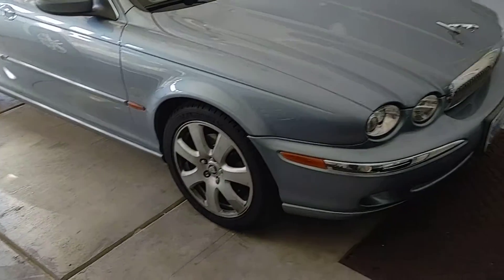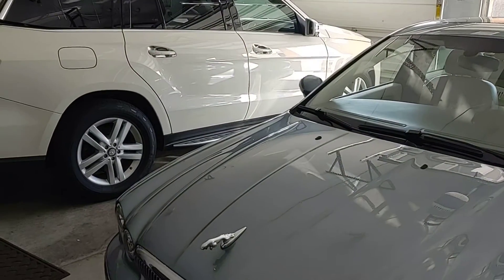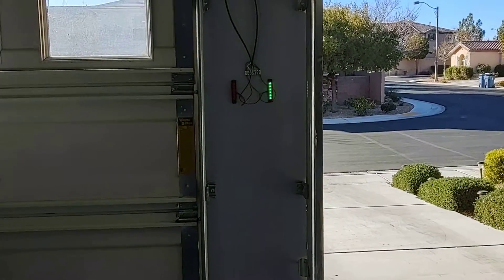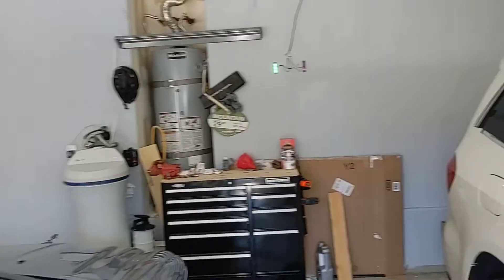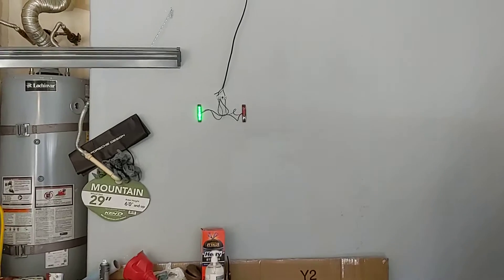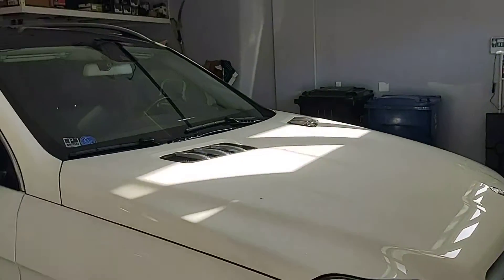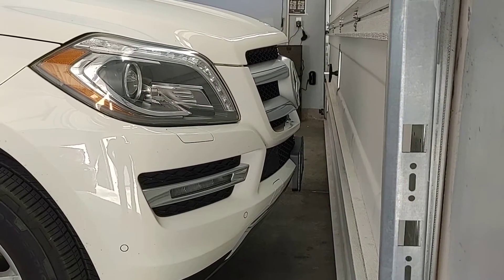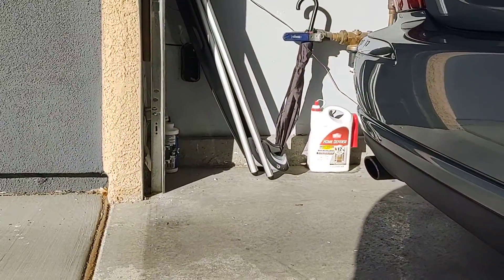Garage Parking Assistance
Homemade garage parking assistant lights.